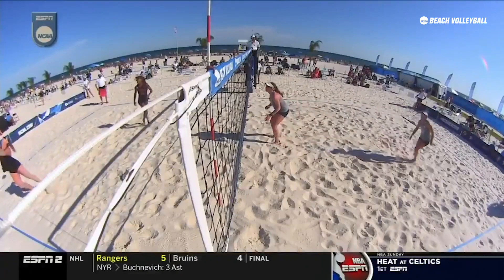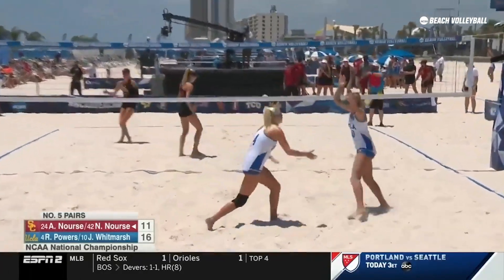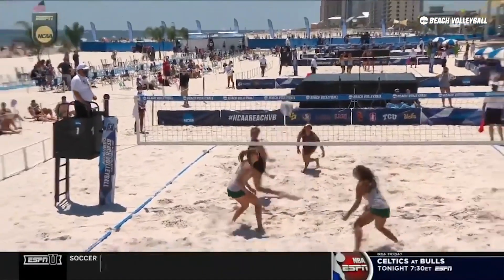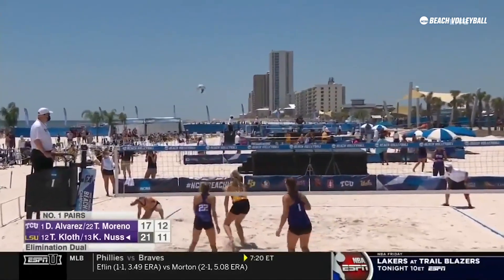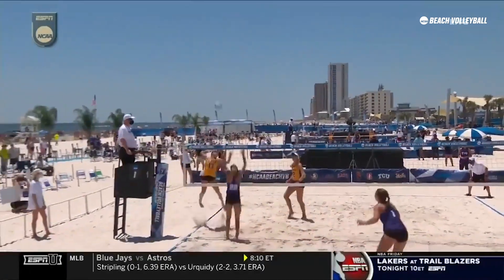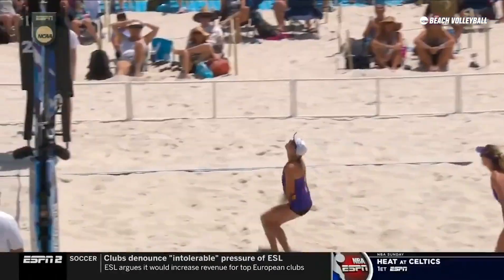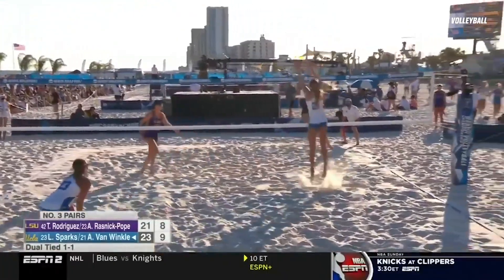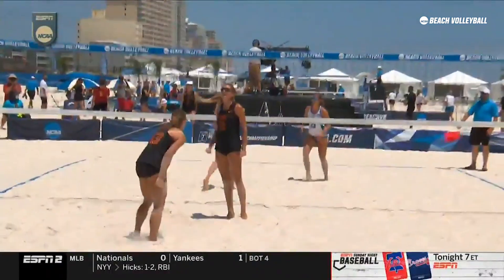Top 10 plays from the 2021 NCAA beach volleyball championship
USC defeated UCLA to take home the 2021 NCAA beach volleyball championship. Watch the top 10 plays from the entire tournament here.